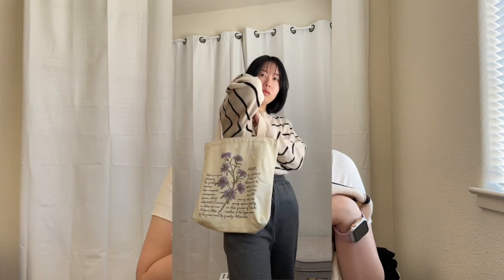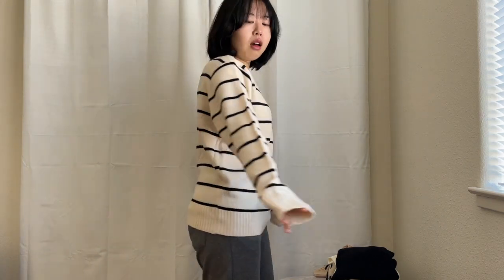Yesstyle Try On Haul - Simple Pieces For Capsule Wardrobe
Hello! For this yesstyle haul I’ve picked up some simple pieces that you can style in a capsule wardrobe!

measurements: US s-m, 120lbs, 156cm or 5ft1, 34b

timestamps:
0:00 intro
0:26 measurements, ys code
0:51 canvas tote bag ASTER
3:17 short sleeve knit top
4:37 striped sweater
7:17 midi pencil skirts (black and almond)
10:00 v neck cardigan
11:44 frudia body travel kit
13:37 favorite items and conclusion

Yesstyle: JESSICAYU
QUINCE ($20 off 1st order over $39.99)